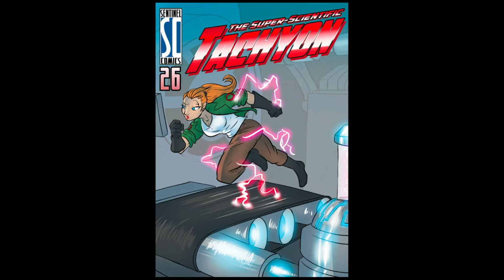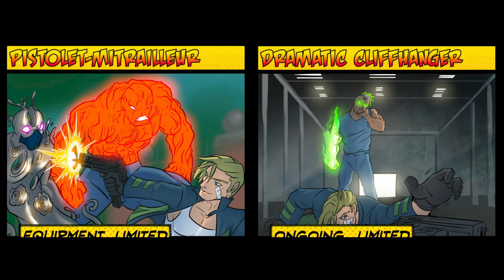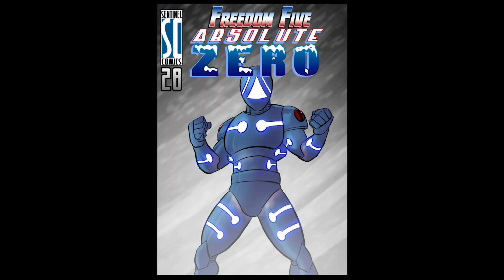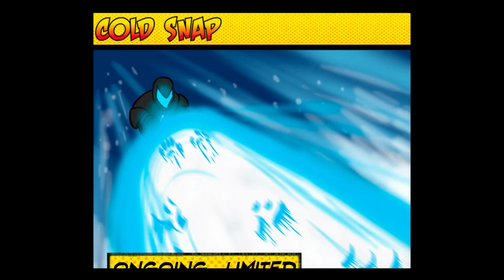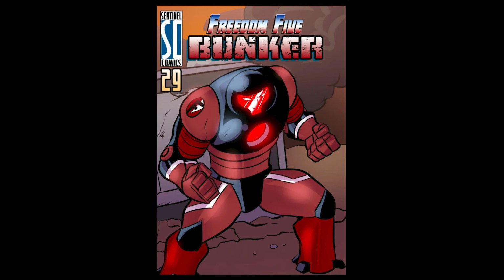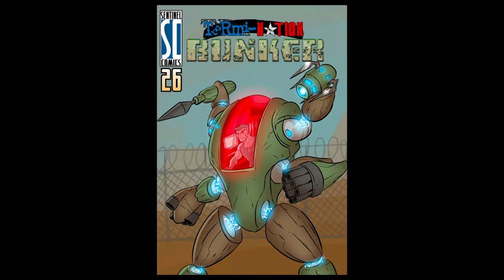Promo Variants Collecting and Comparing 9: Freedom 5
Now to finish up this series with the freedom 5!